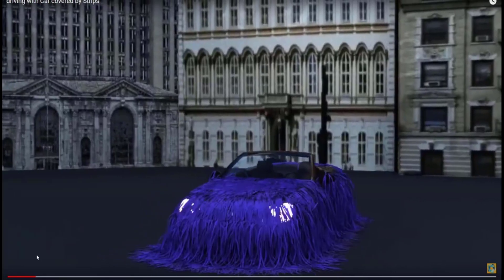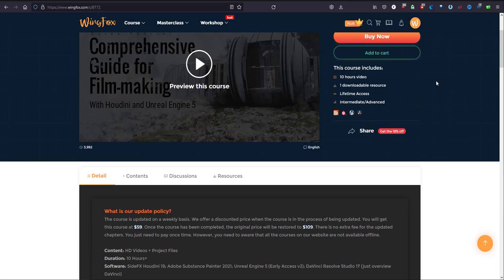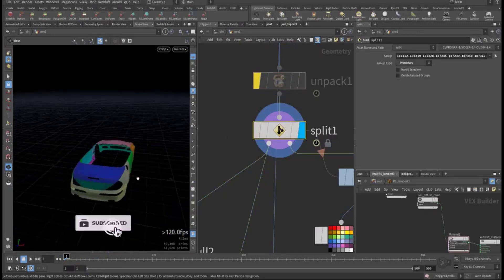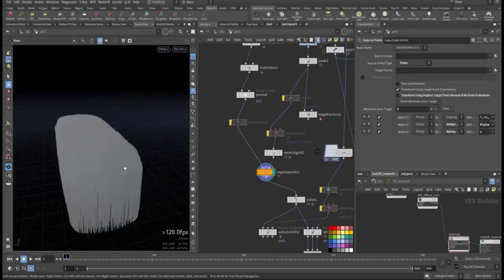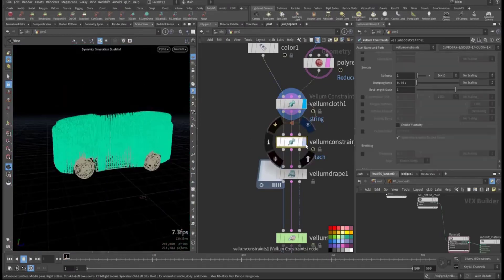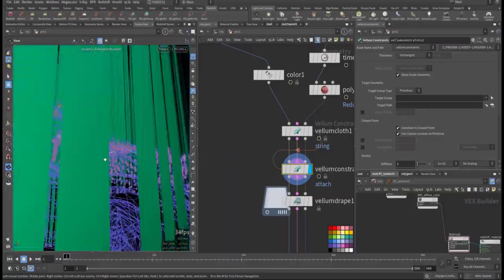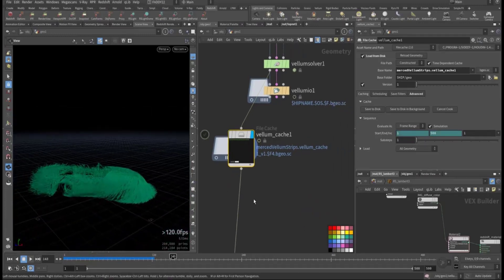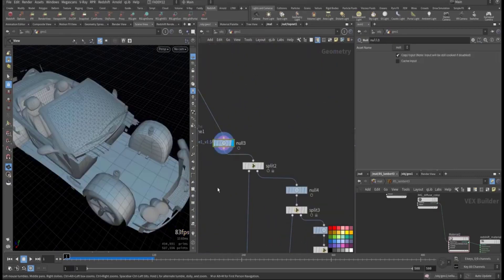How to use Houdini Vellum Drape ?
Comprehensive Guide for Film-making with Houdini and Unreal Engine 5

using houdini vellum drape to prepare the vellum simulation of a car animated in 3ds max and imported via alembic .

Houdini tutorial